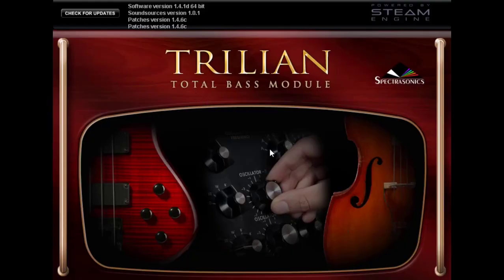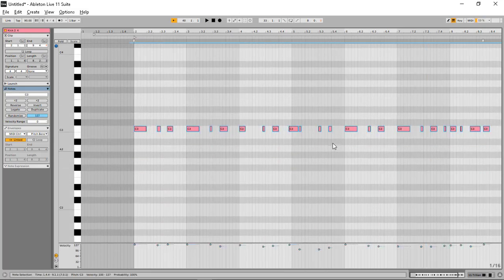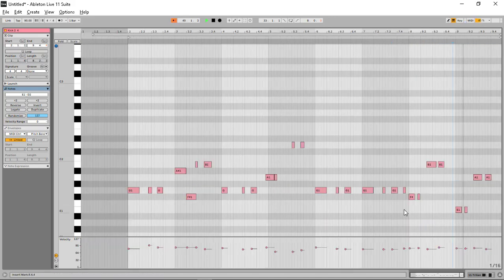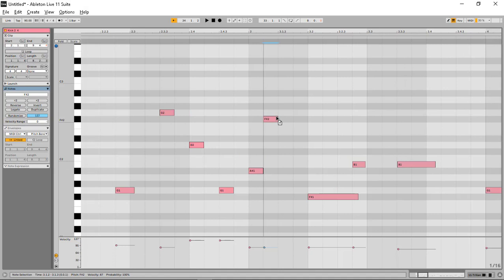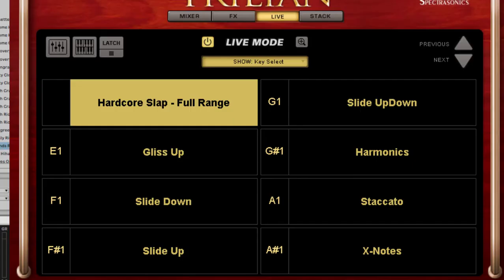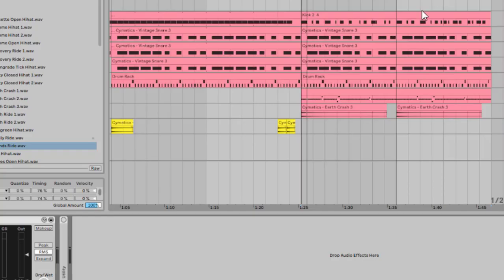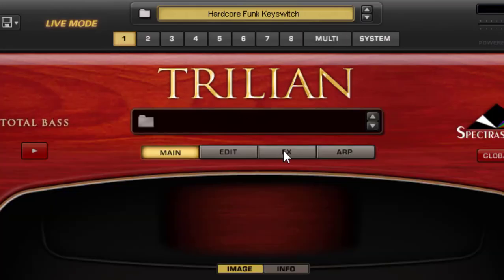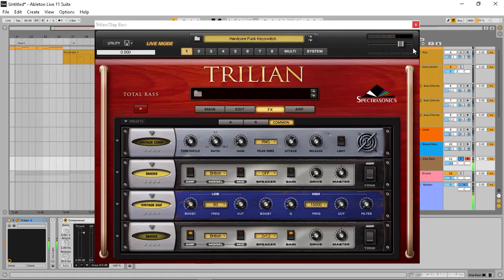How to make slap/funky bassline using Trilian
I hope you found this tutorial helpful. Thank you again for tuning in.

I'll do my best to make a tutorial on that topic and provide you with valuable guidance.